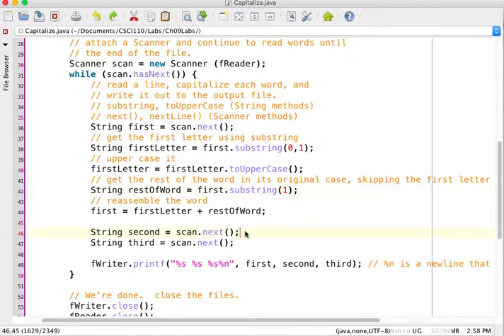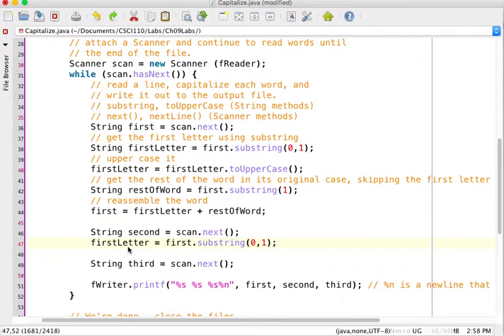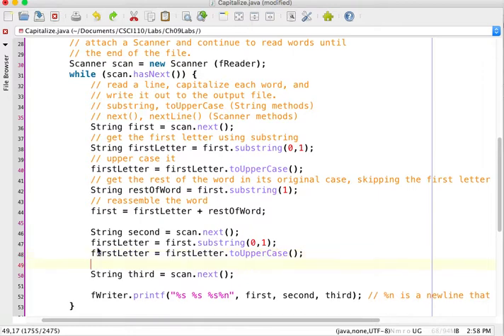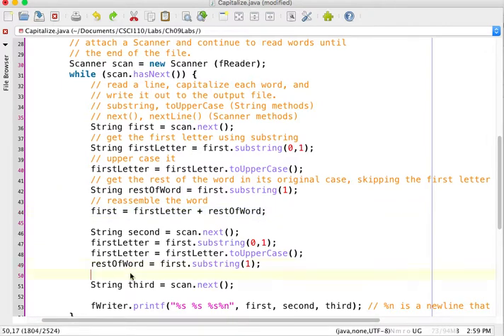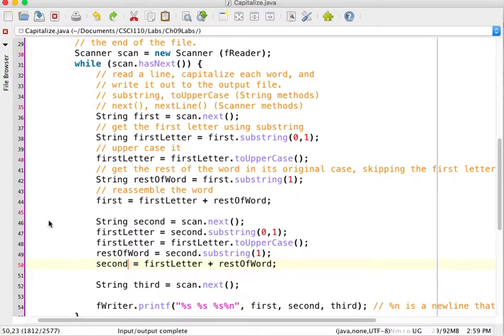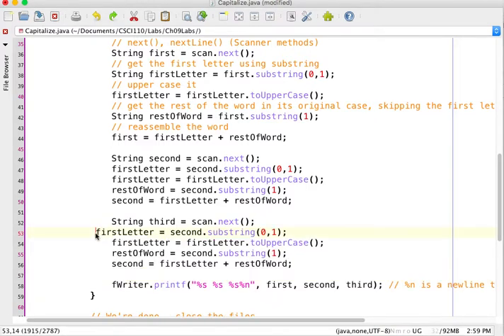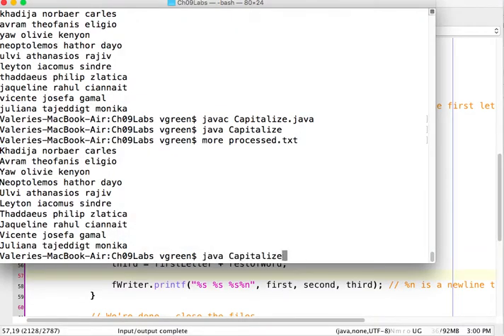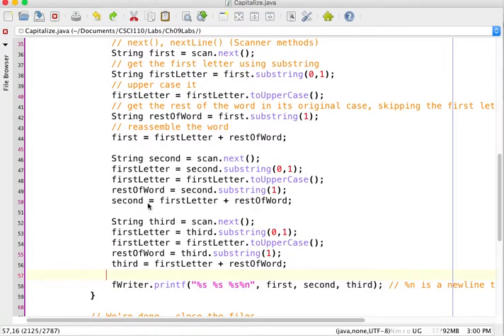Lab 9: Capitalize each word on line